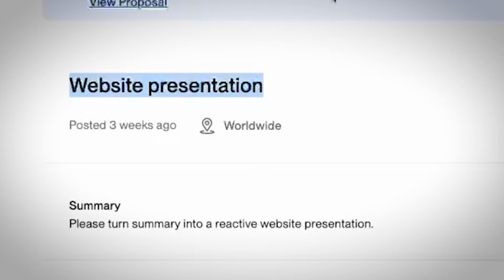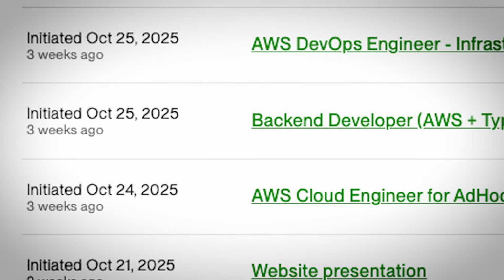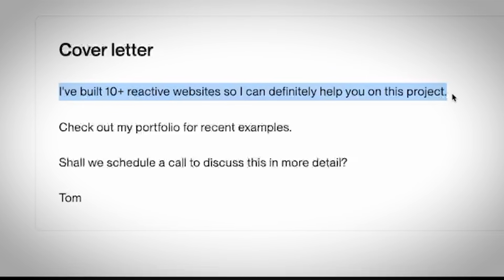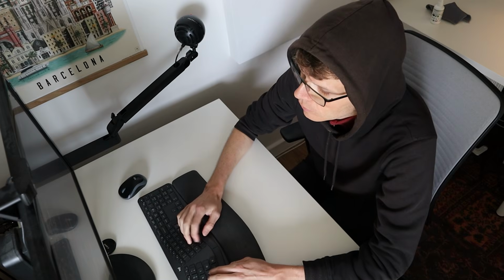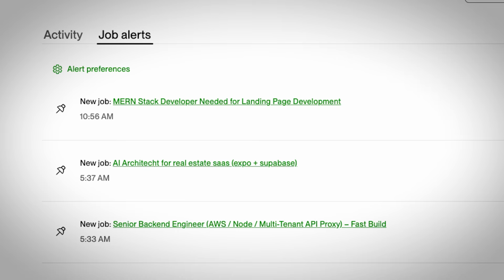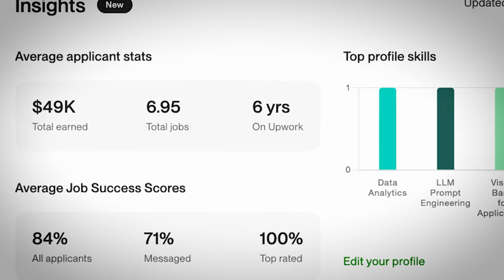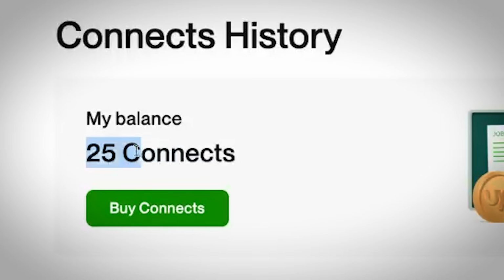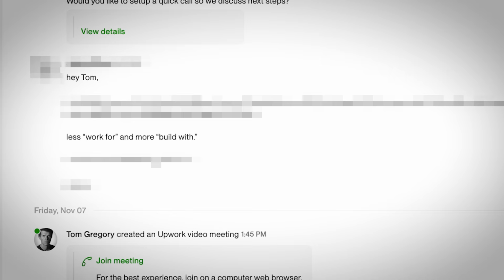Does Upwork Plus ACTUALLY help freelancers get hired?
Book a 1:1 call with me to discuss your dev career